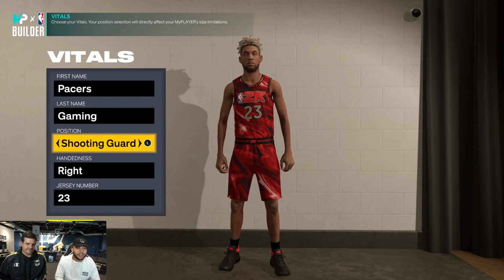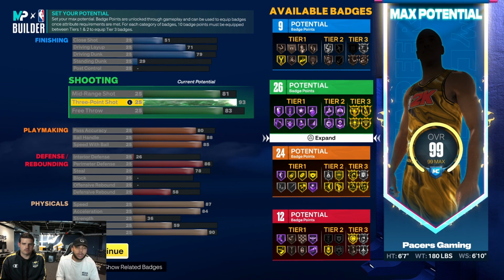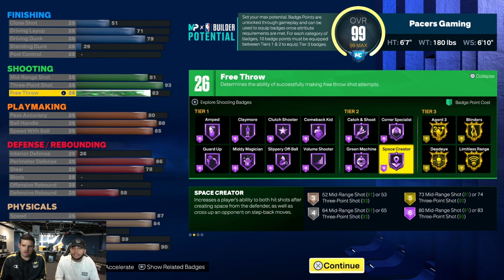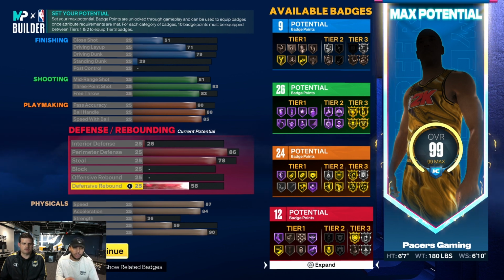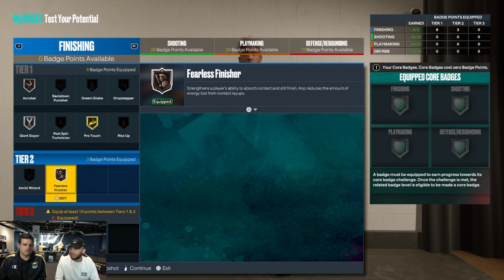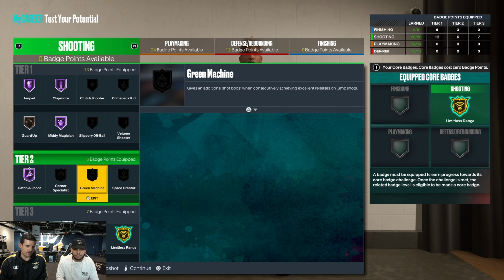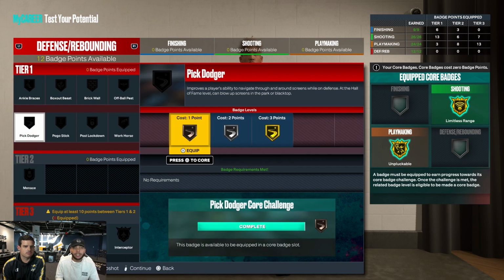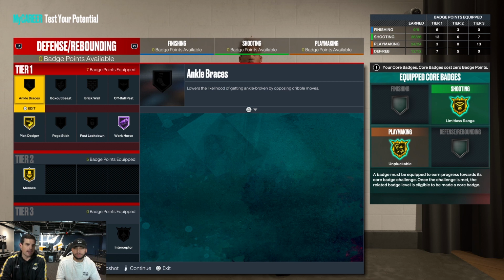PRO SHOOTING GUARD BUILD in 2K23 NEXT GEN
If you're looking for one of the best all-around shooting guard builds in 2K23 then you've come to the right place. This SG build is Reizey's current build, our NBA 2K League pro player. You won't be disappointed with this shooting guard build in NBA 2K23.

- - STREAMING STARTER KIT - -
Blue Yeti Mic
Webcam C920x
Webcam C922x
Elgato Key Lights
Elgato HD60 S

Logitech Brio
Elgato HD60 S
Green Screen
Key Light
Stream Deck
Stream Deck Mini
Stream Deck XL
Multi Mount
Yeti Nano
HyperX Quadcast
Alienware Monitor